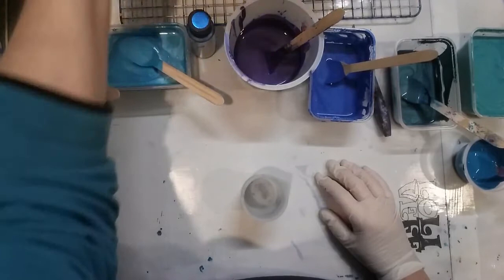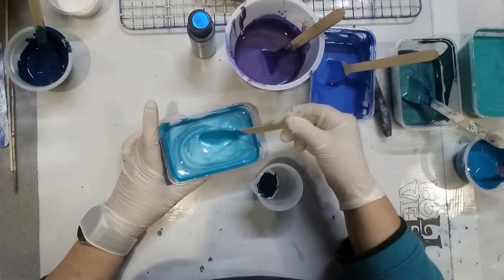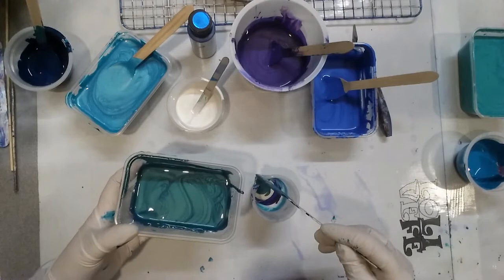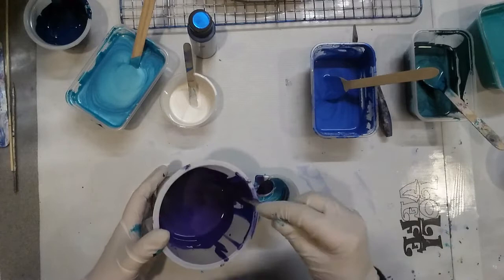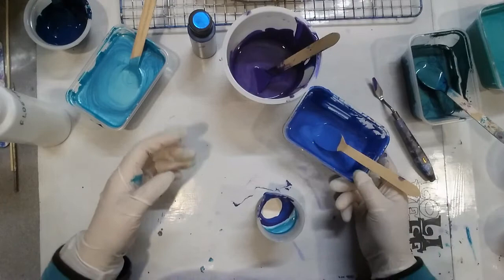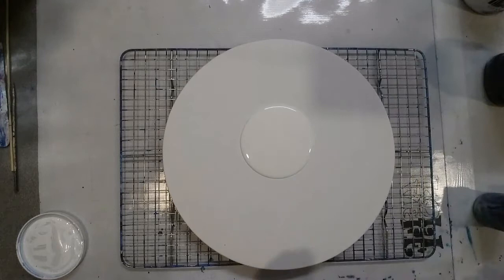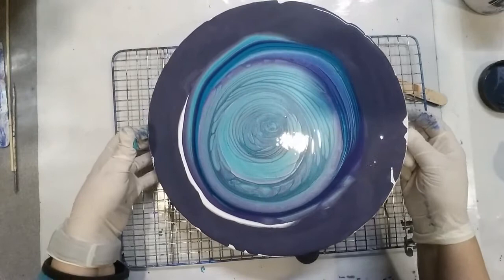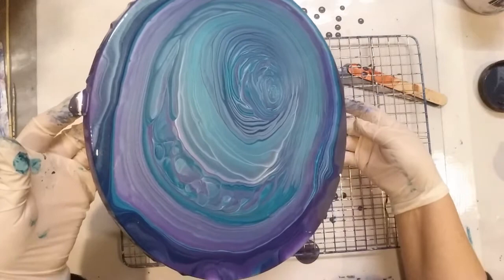#99 Ring Pour in Peacock Colours. Abstract Acrylic Art. Easy tutorial.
Easy to follow tutorial on how to do a ring pour.  There are gorgeous metallic colours in aquas and purple in this pretty painting.

If you haven't subscribed yet, remember that it is FREE for you and it will help me on my art journey. (Also, click on the bell, then 'All Notifications', so that you will find out when I put up another video.)
If you have enjoyed this video, please let me know with a Thumbs Up.

I'd love you to join my Facebook Group.  Everyone is welcome.
"Acrylic Pouring and More for all Types of Artists at all Levels"
This is a positive place for us to share our creations, share tips and ask others for advice (without heaps of restrictive rules). I'd love for you to join.